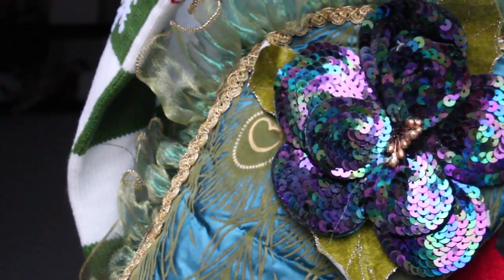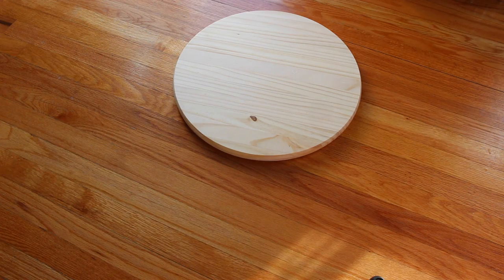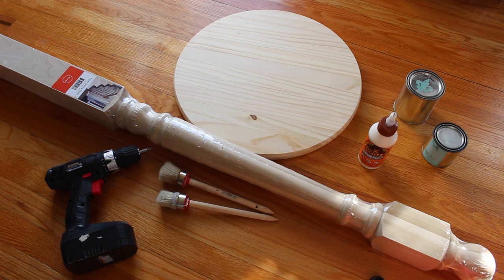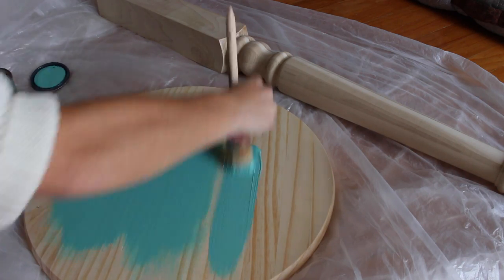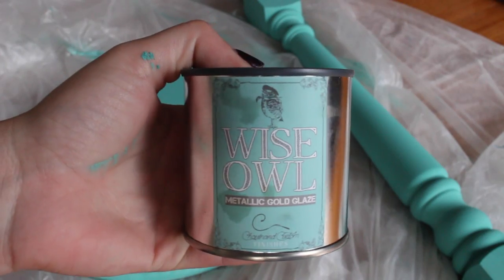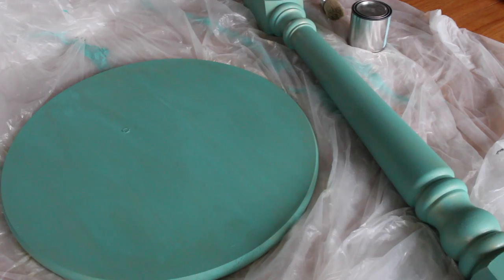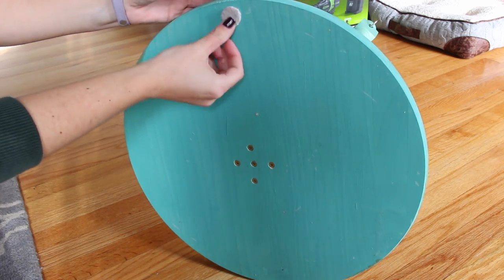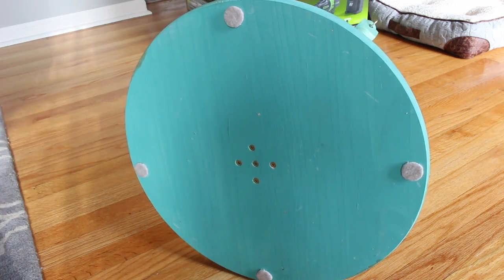DIY | Post Stocking Hanger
Hey everyone! I'm one of those unlucky people that doesn't have a mantle around Christmas to hang my stockings on, so I had to improvise. Enter the post stocking hanger that you can put next to your tree!
OPEN ME :)